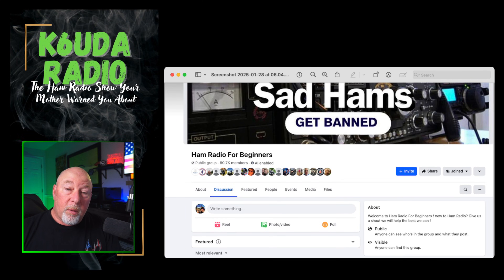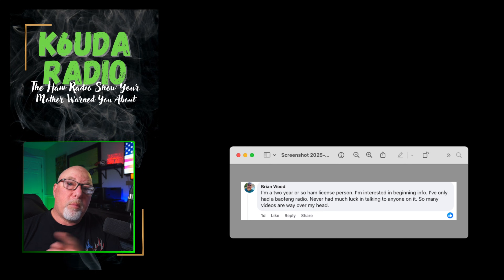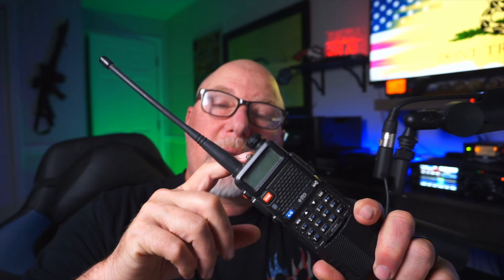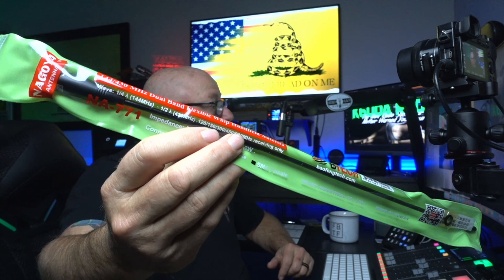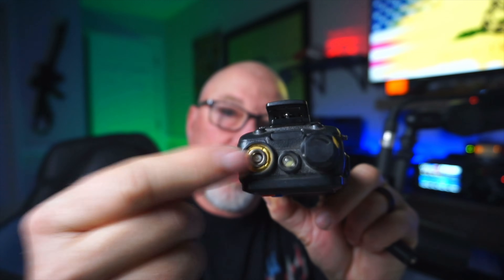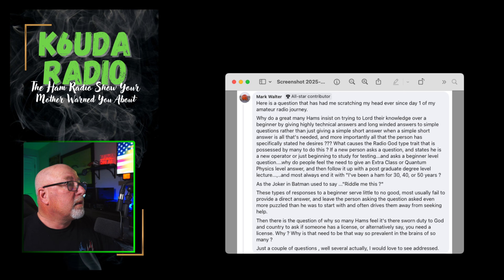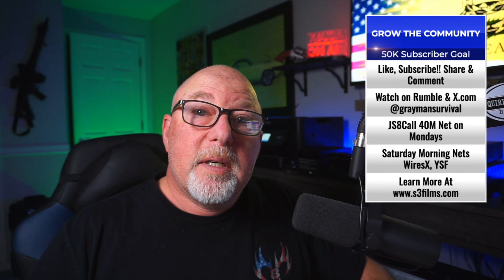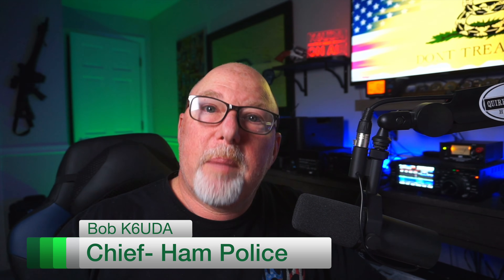Beginners Questions About Ham Radio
Answers to direct questions from a Beginners group on Ham Radio

YSF Reflector: Idaho Command 40448